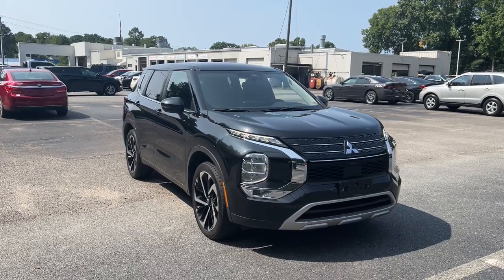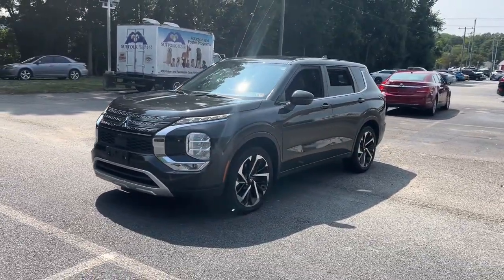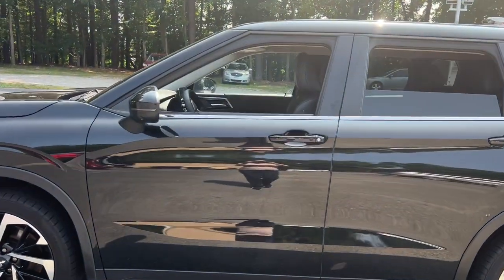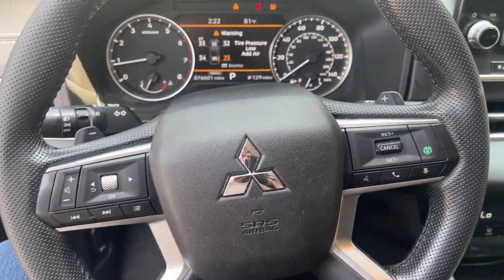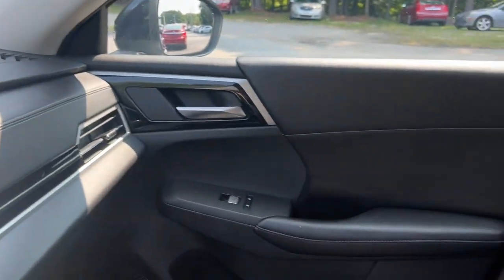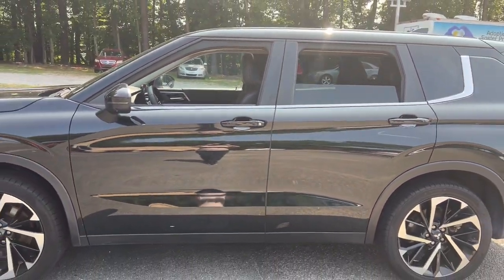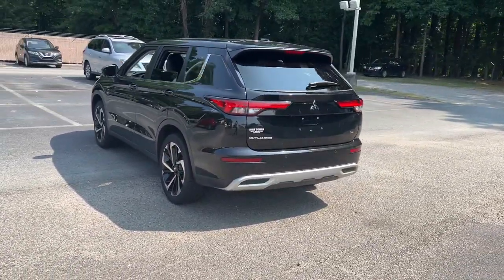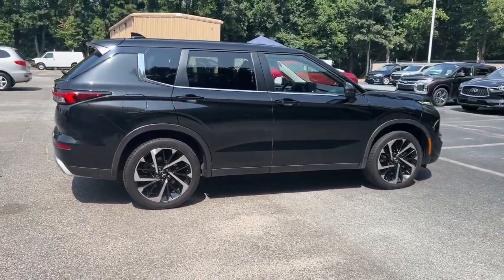2022 Mitsubishi Outlander Suffolk, Chesapeake, Portsmouth, Norfolk, Virginia Beach, VA 561021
Alloy Silver Metallic Used 2022 Mitsubishi Outlander SE available in Suffolk, Virginia at Mike Duman Mitsubishi. Servicing the Chesapeake, Portsmouth, Norfolk, Virginia Beach, VA area.

Priced below KBB Fair Purchase Price! Online Pre-Approval Application Available. Offsite Delivery Available (restrictions apply-contact us at 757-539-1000) VA Inspection All vehicles professionaly detailed.. 2022 Mitsubishi Outlander SE Black FWD CVTbrbrbrMike Duman Auto Superstore is a full service dealership offering new Mitsubishis and one of the largest inventories of late model low mileage pre-owned vehicles on the East coast. Our buyers take great pride in acquiring quality vehicles that can be offered for below market prices. Most vehicles are still protected by the balance of a manufacturers warranty and are eligible for extended warranty coverage. All vehicles are inspected pass a certification process and are reconditioned before being offered for sale. Mike Duman Auto has been satisfying automotive needs since 1980 and was recognized as the Virginia Independent Quality Dealer of the Year. Check out our reviews and see for yourself why When others cant. the Du-Man can!
AM/FM radio: SiriusXM|Radio data system|Air Conditioning|Automatic temperature control|Front dual zone A/C|Rear window defroster|Power driver seat|Power steering|Power windows|Remote keyless entry|Steering wheel mounted audio controls|Four wheel independent suspension|Traction control|4-Wheel Disc Brakes|ABS brakes|Dual front impact airbags|Dual front side impact airbags|Emergency communication system: Mitsubishi Connect w/ 24-month trial|Front anti-roll bar|Knee airbag|Low tire pressure warning|Occupant sensing airbag|Overhead airbag|Rear anti-roll bar|Rear side impact airbag|Power Liftgate|Brake assist|Electronic Stability Control|Auto High-beam Headlights|Front fog lights|Fully automatic headlights|Panic alarm|Security system|Speed control|Bumpers: body-color|Heated door mirrors|Power door mirrors|Spoiler|Turn signal indicator mirrors|Android Auto & Apple CarPlay|Driver door bin|Driver vanity mirror|Front reading lights|Illuminated entry|Leather Shift Knob|Leather steering wheel|Outside temperature display|Overhead console|Passenger vanity mirror|Rear seat center armrest|Tachometer|Telescoping steering wheel|Tilt steering wheel|Trip computer|3rd row seats: split-bench|Front Bucket Seats|Reclining 3rd row seat|Split folding rear seat|Synthetic Leather Seat Trim|Front Center Armrest w/Storage|Passenger door bin|Alloy wheels|Rain sensing wipers|Rear window wiper|Speed-Sensitive Wipers|Variably intermittent wipers|Axle Ratio: 5.694|Online Pre-Approval Application Available.|Offsite Delivery Available (restrictions apply-contact us at 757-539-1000)|VA Inspection|All vehicles professionaly detailed.